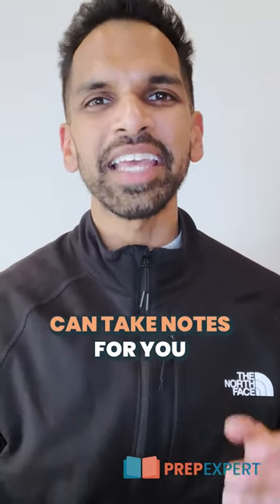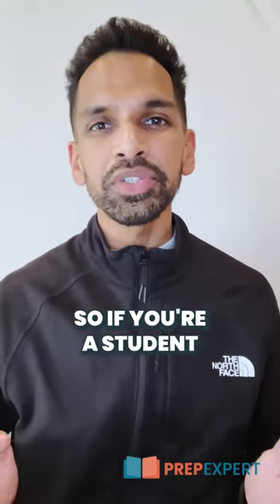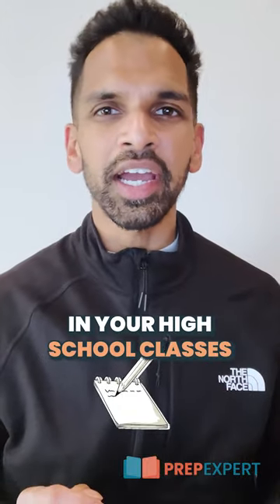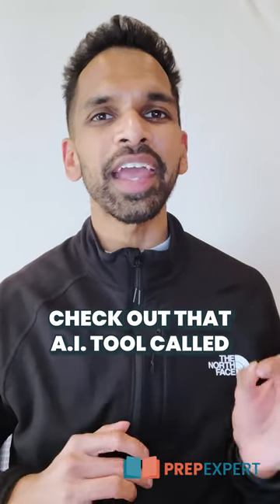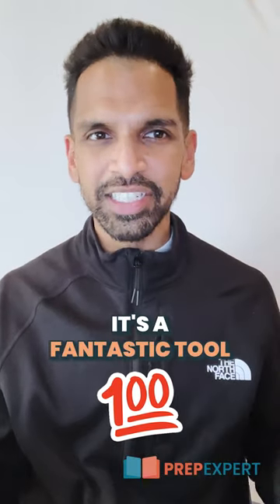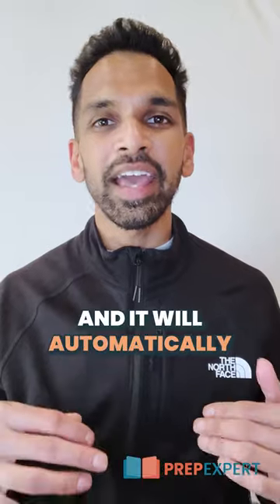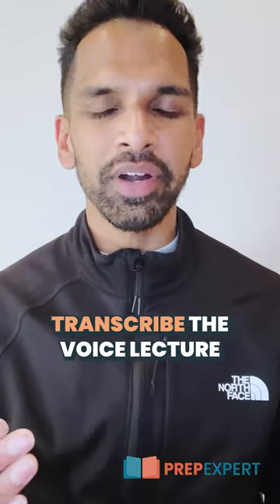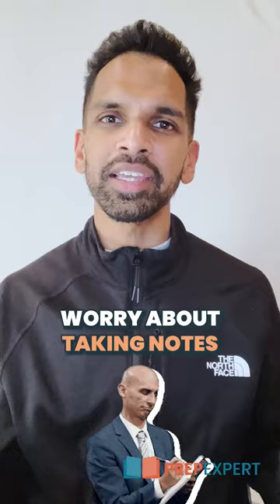This A.I. Tool Will Take Notes For You In School